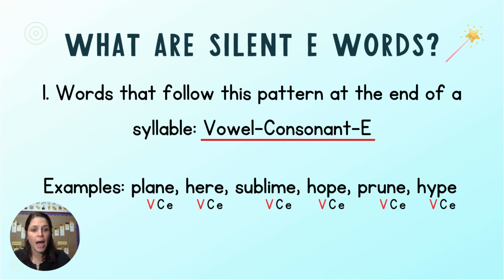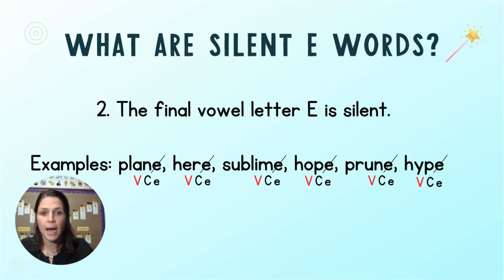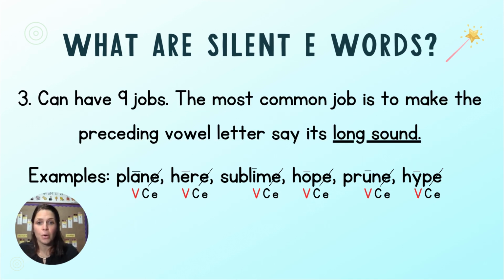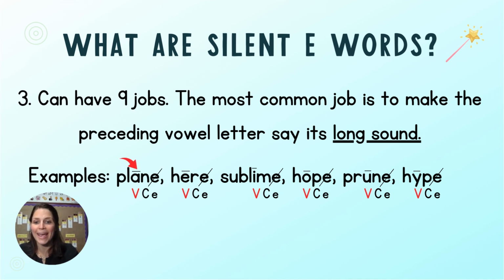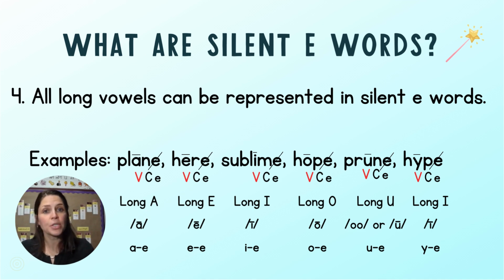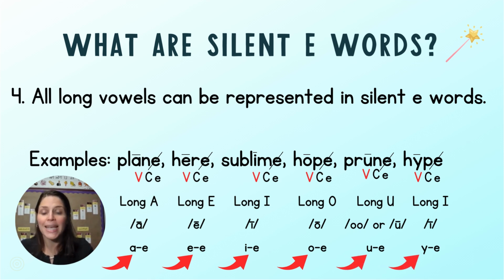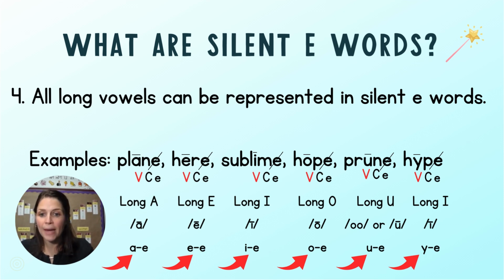What Are Silent E Words? (Magic E / VCe) | Phonics Rules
Silent E words are known by many names like magic E words, VCe words, or bossy E words, but what are they?

These words or syllables follow the pattern Vowel-Consonant-E at the end.

⭐️ The final E letter in this pattern is silent; you do not hear its sound. The last sound heard is the consonant sound before the E.

⭐️ And the most important job of the silent E is to make the preceding vowel letter say its long sound. This means the vowel before the consonant will say its name (A, E, I, O, U).

All the long vowel sounds can be represented by the silent E pattern: A-consonant-E spells long A, E-consonant-E spells long E, I-consonant-E spells long I, O-consonant-E spells long O, U-consonant-E spells long U (or /u:/), and Y-consonant-E spells long I.

Understanding silent E words is crucial for reading and spelling words with long vowel sounds. Learn more about teaching silent e words and get examples and more!